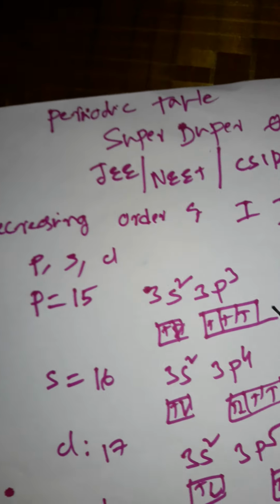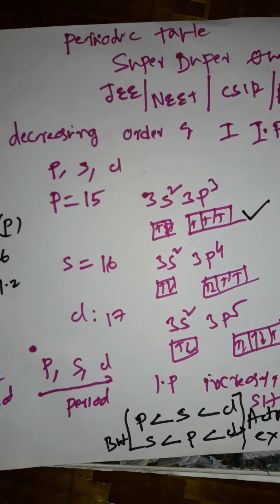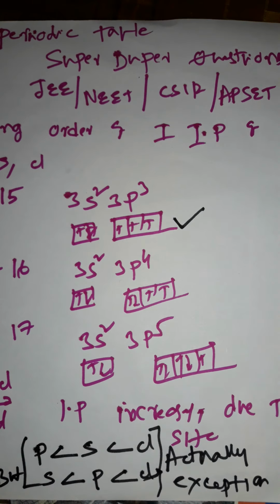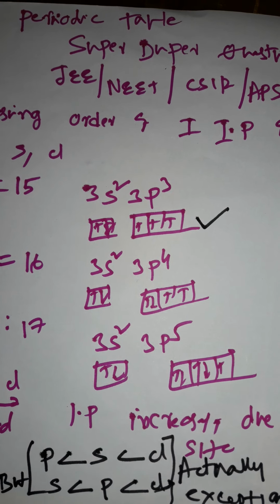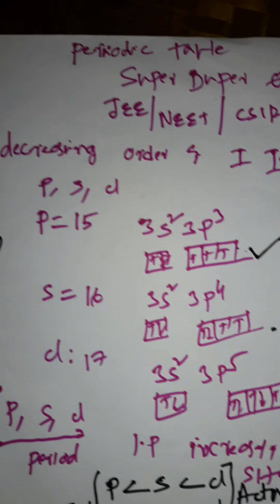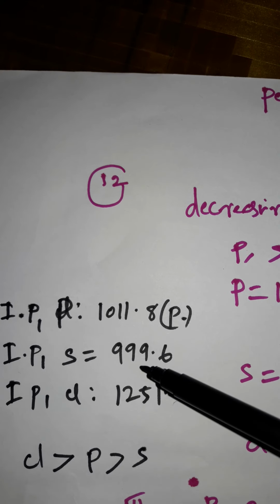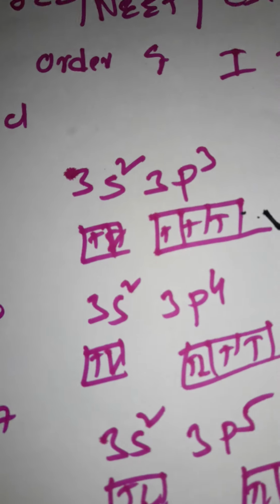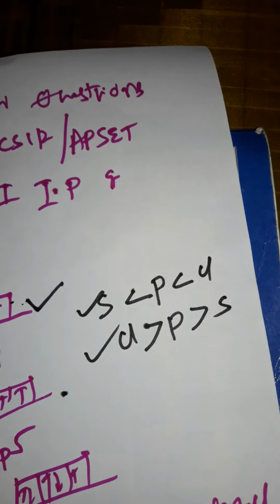PERIODIC table super super. JEE/NEET/CSIR/SETS CHEMISTRY 21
u receive  daily  chemistry  QUESTIONS